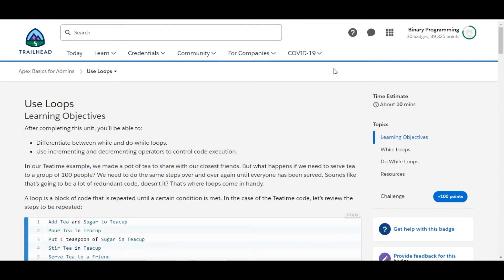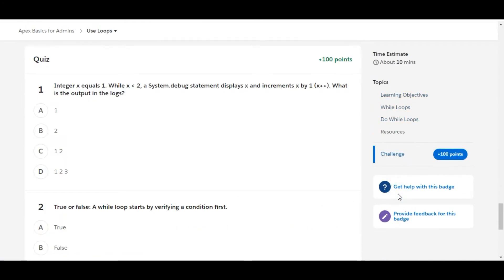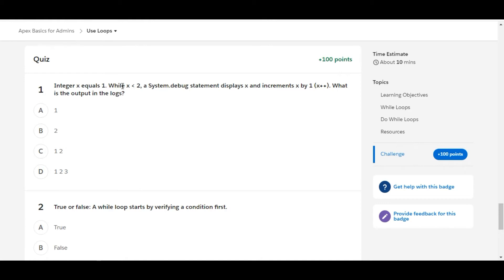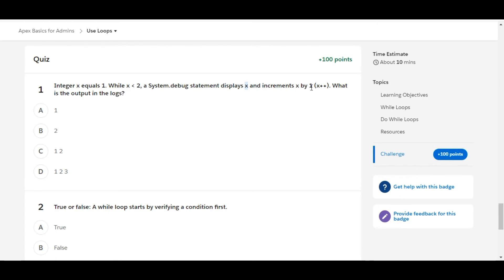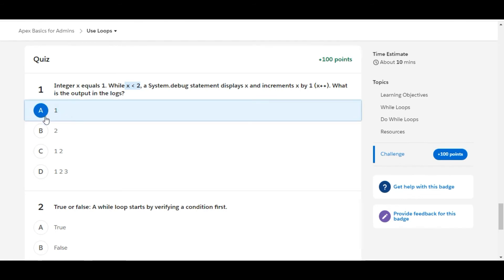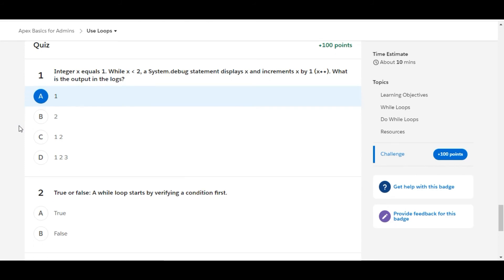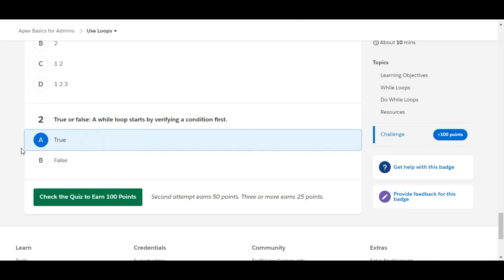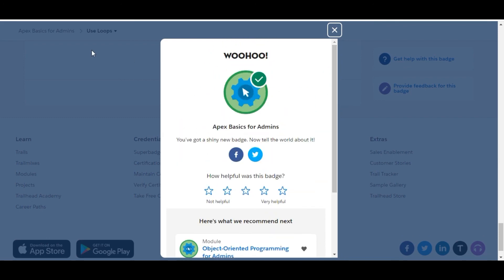Apex Basics for Admins : Use Loops : Salesforce Trailhead challenges complete Solutions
Integer x equals 1. While x  2, a System.debug statement displays x and increments x by 1 x++. What is the output in the logs
True or false: A while loop starts by verifying a condition first

salesforce learning,
learn salesforce,
admin beginner,
salesforce challenges,
trailhead challenges,
salesforce programming,
technology videos,
programming videos,